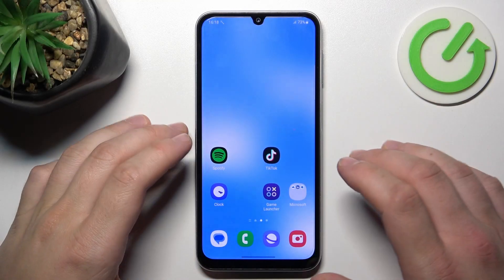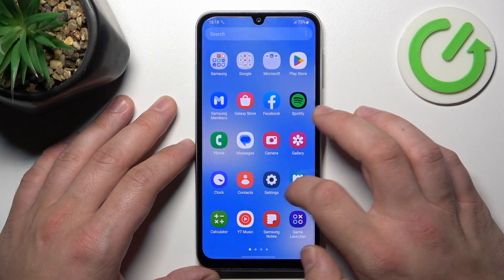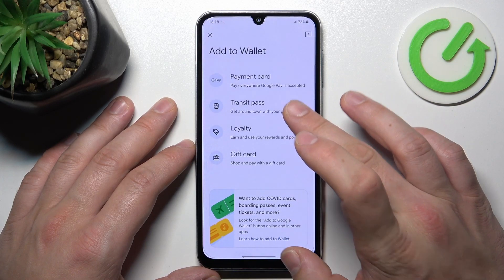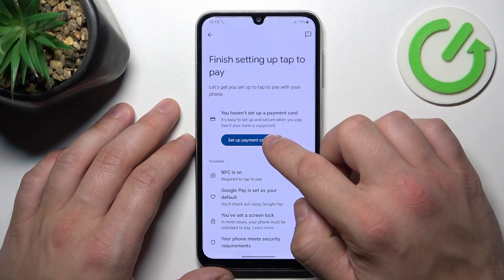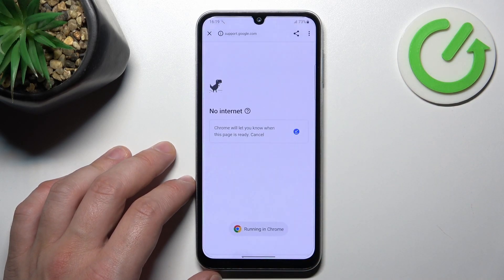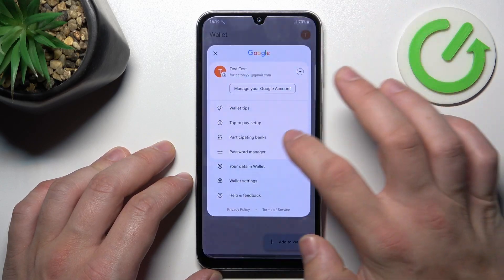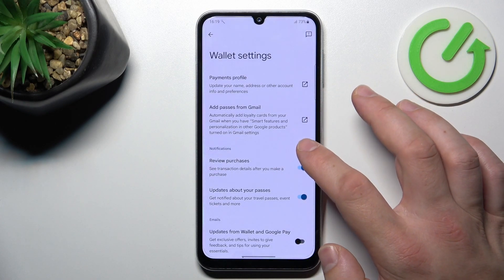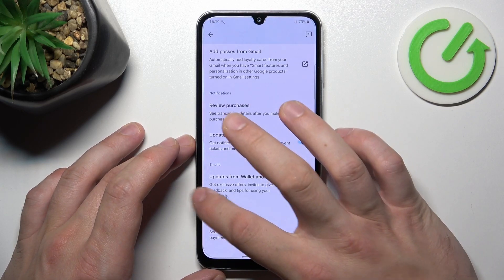How to Manage Google Wallet in Samsung galaxy A05s– Google Adjust Payments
Hi there! Managing Google Wallet or your Google Payments on your Samsung Galaxy A05s allows you to handle various financial transactions and preferences conveniently. Whether you want to add, remove, or modify payment methods, keep track of your purchases, or set up a budget for your digital spending, you can do it all by navigating through the Google Wallet settings. This feature streamlines your online shopping and financial management, making it a valuable tool to handle your digital transactions with ease.

How to manage Google wallet in Samsung galaxy A05s?
How to use Google wallet in Samsung galaxy A05s?
How to find Google wallet in Samsung galaxy A05s?
How to set Google wallet in Samsung galaxy A05s?